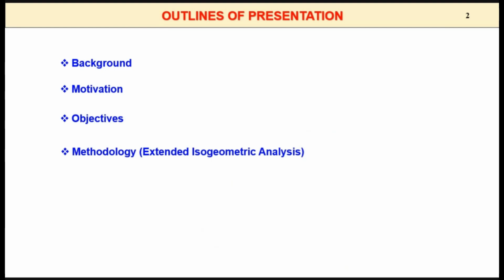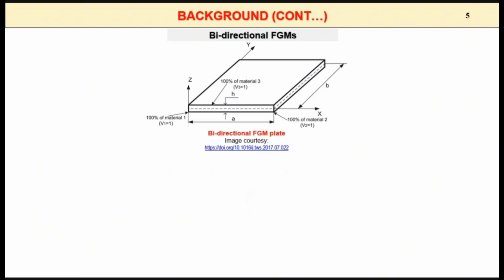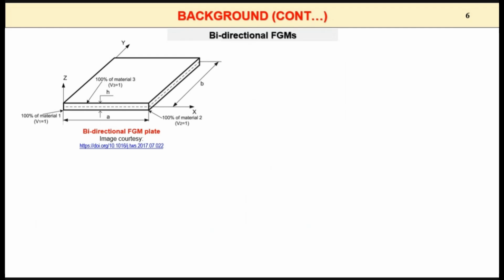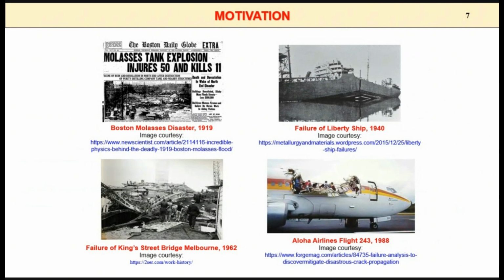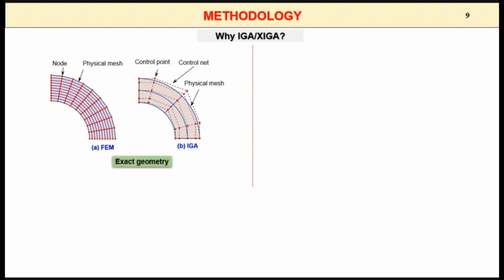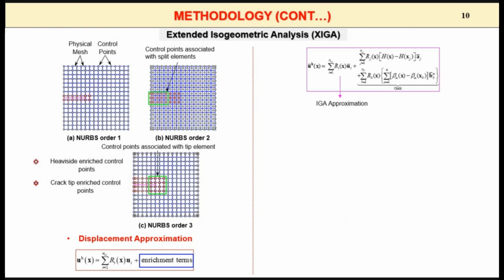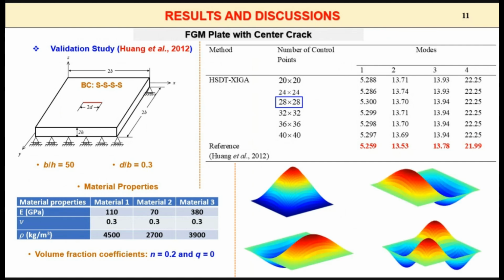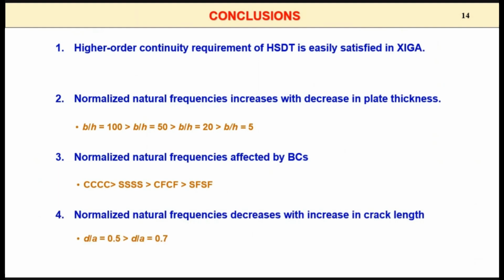An HDST-based xiga approach for vibration analysis of cracked bi-directional functionally graded ...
Pranaw Parihar, Sunil Kumar Singh